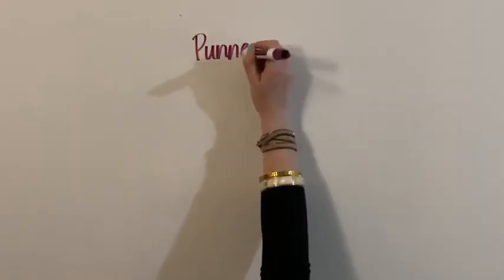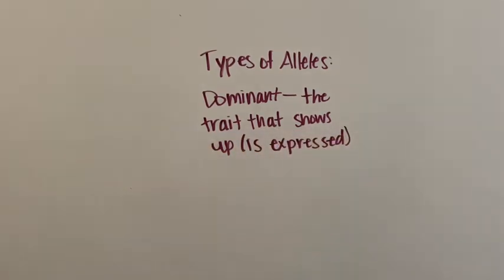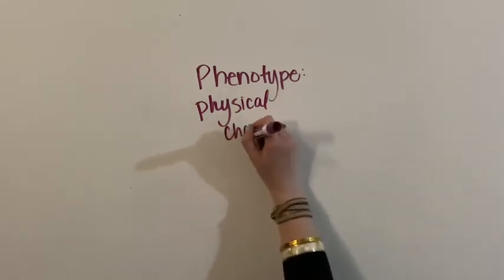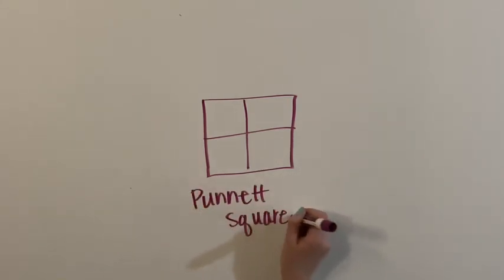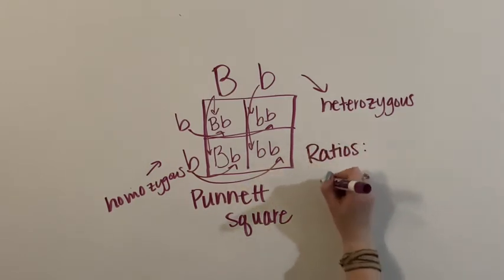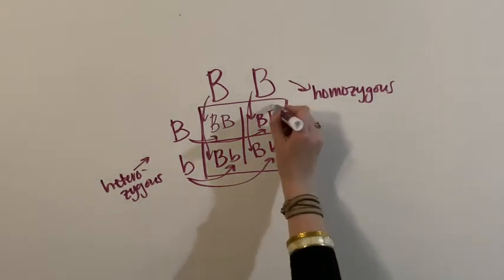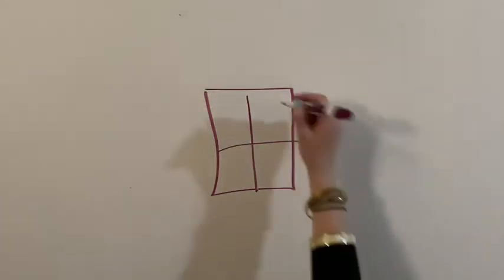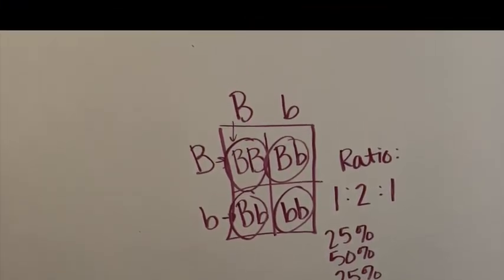Punnett Squares (featuring Reginald Punnett)